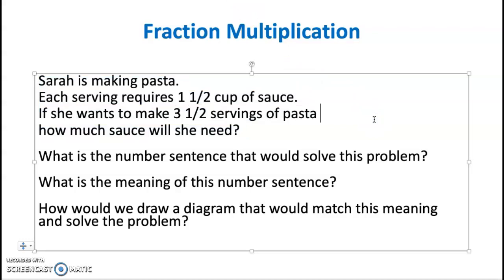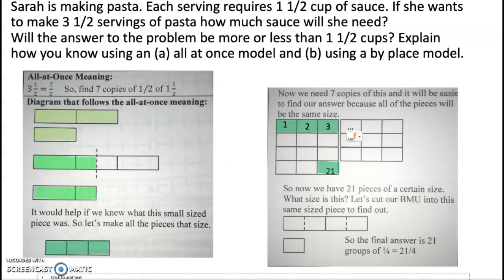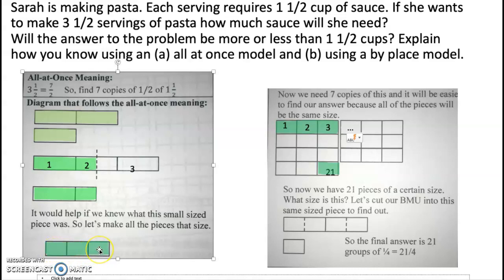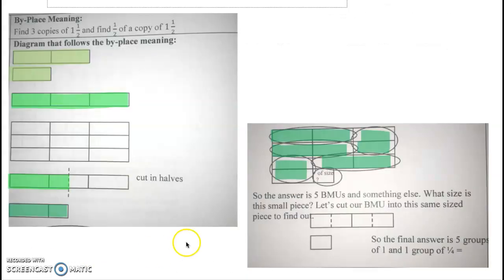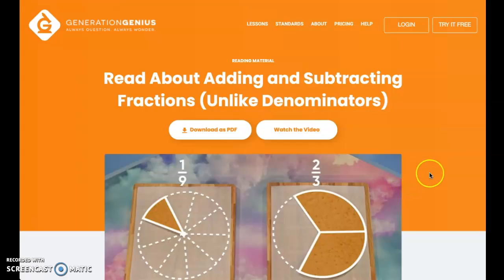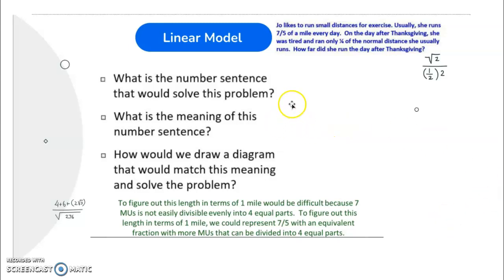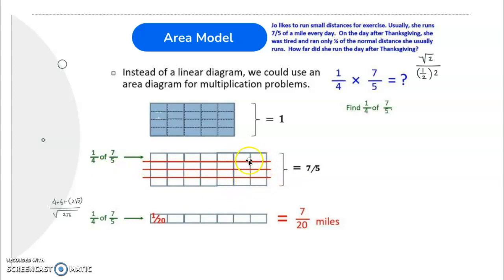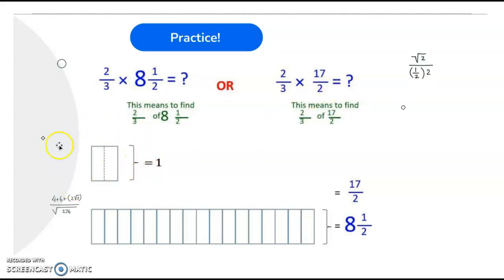MAT 173 Lesson 9 (P2) & 10 (P1)